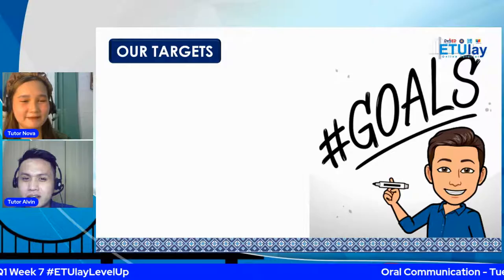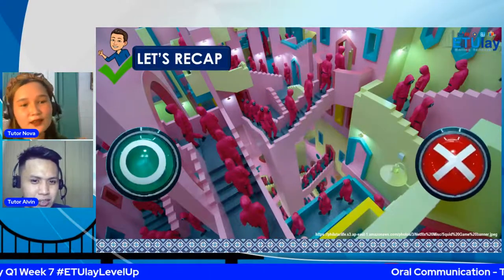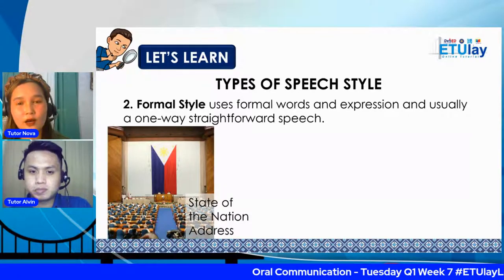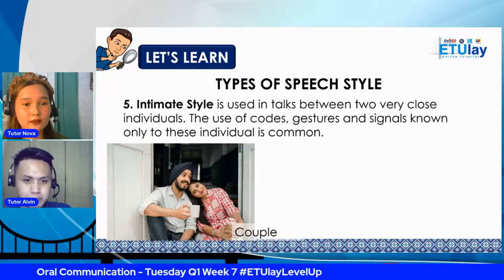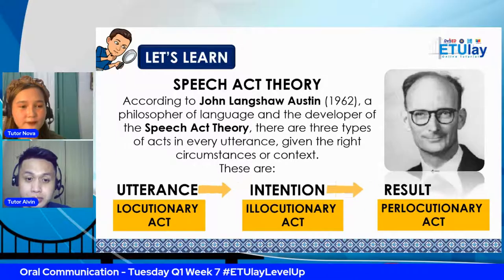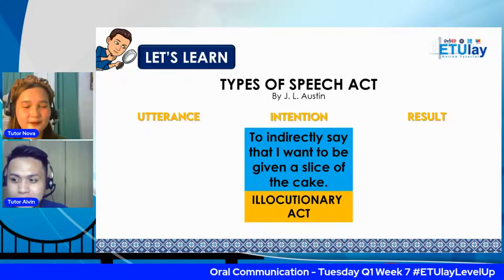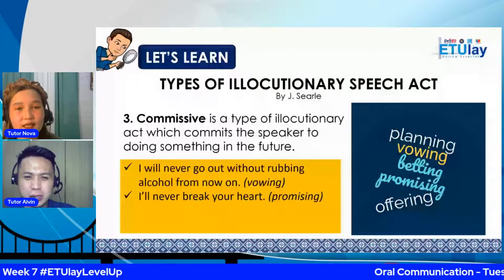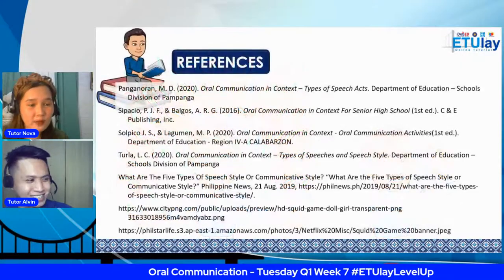Oral Communication - Tuesday Q1 Week 7